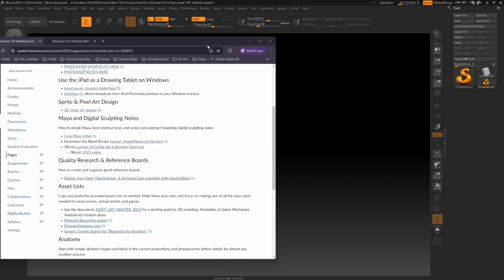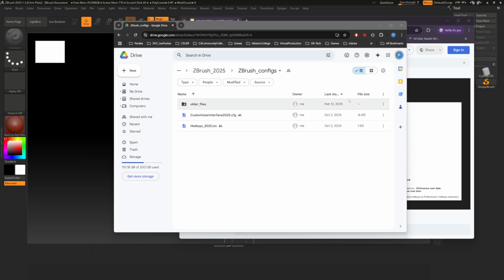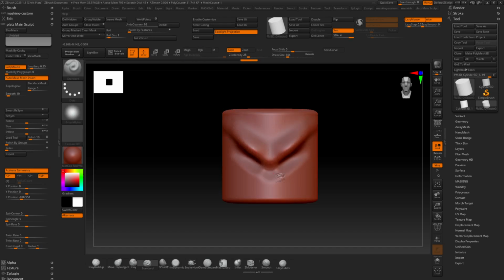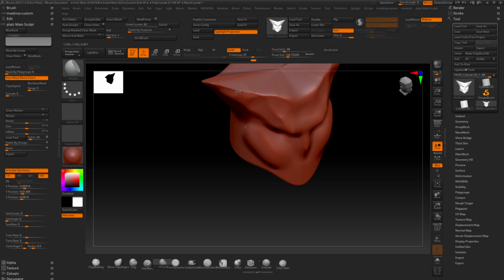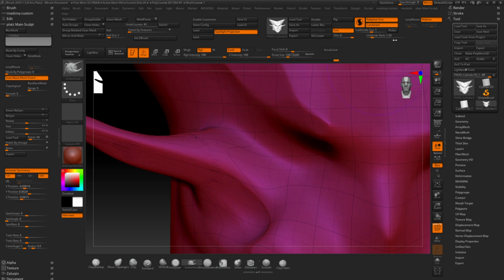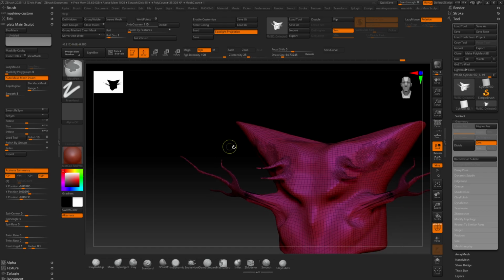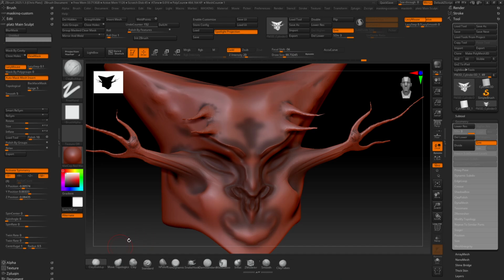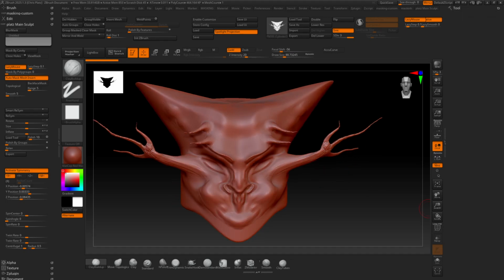ZBrush 01 Custom Interface and Hotkeys